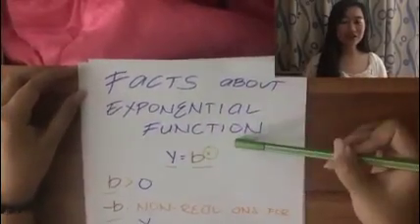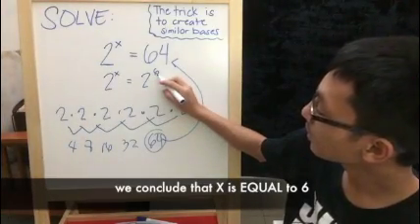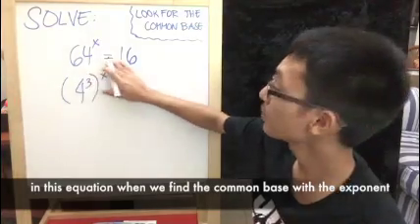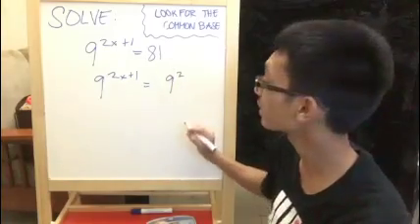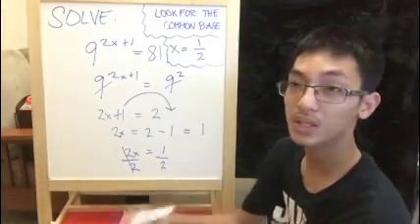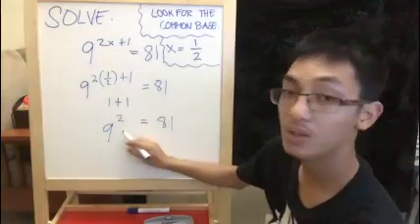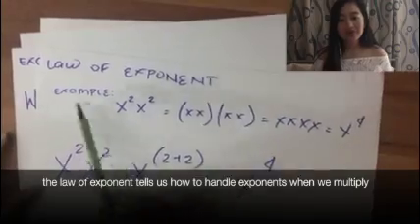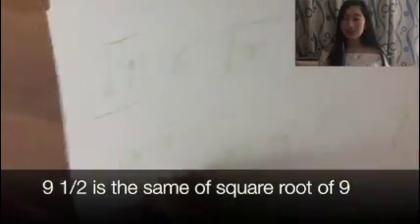San Mateo & Alabado / Math